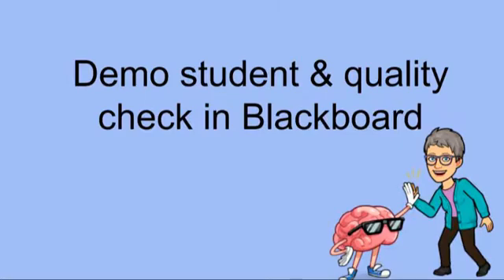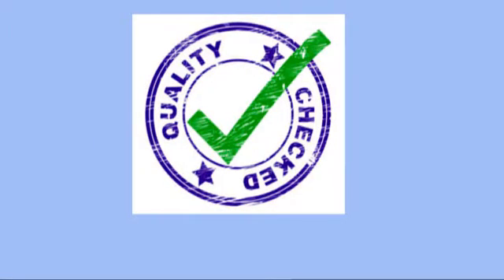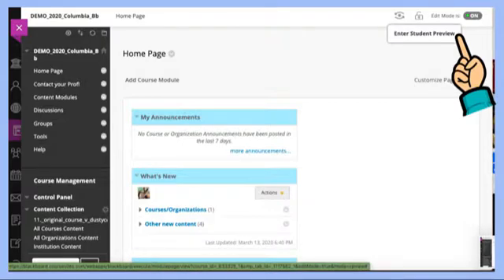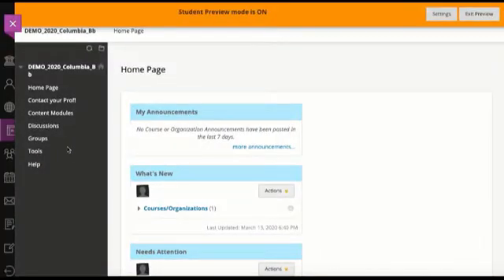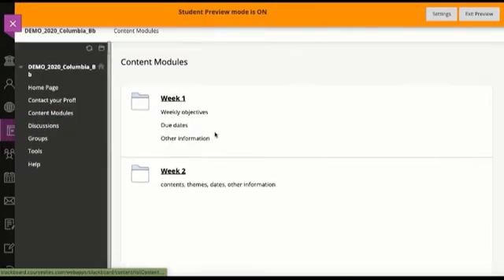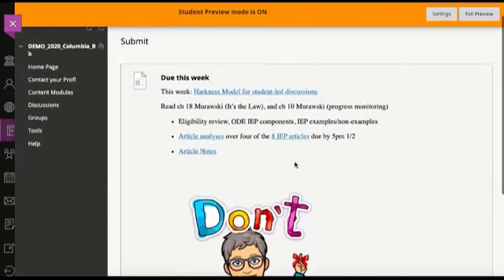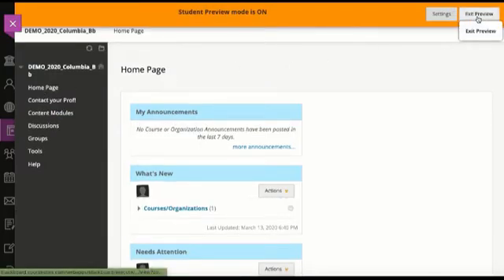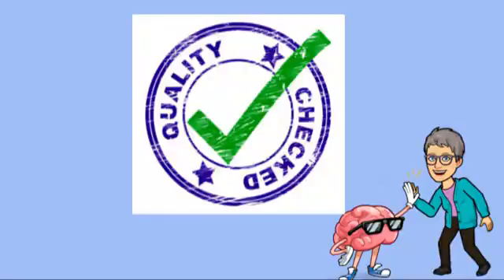Student preview mode: Blackboard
Brief tutorial to demonstrate how to use Student Preview Mode in Blackboard.